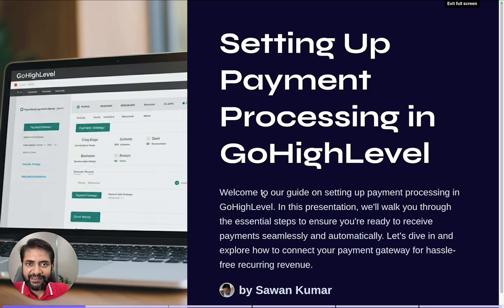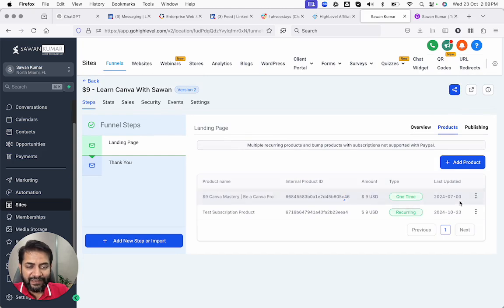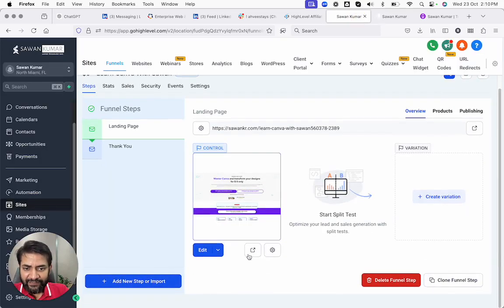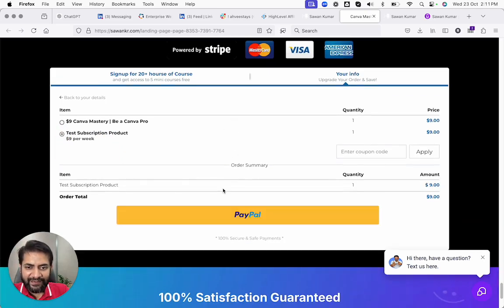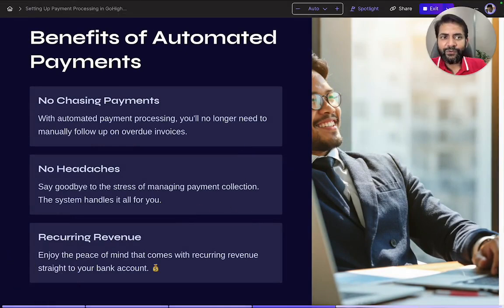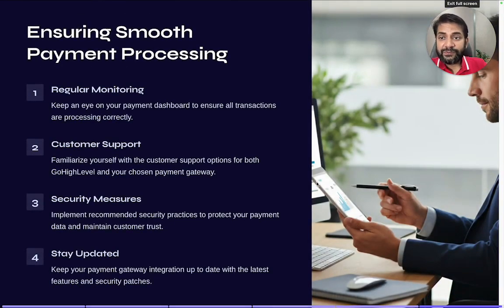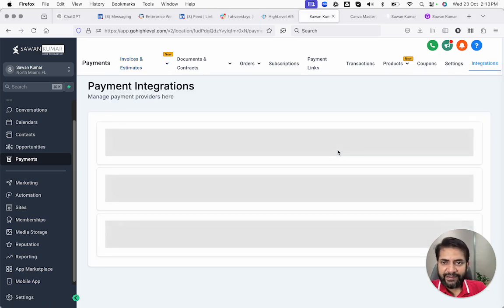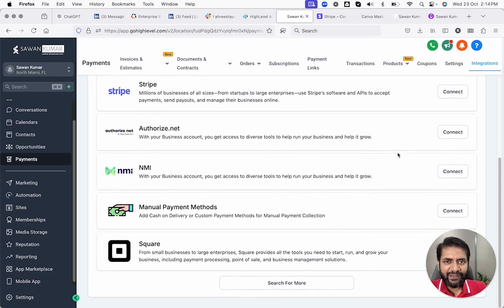Want Hassle-Free Payments In GoHighLevel? Watch This!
Learn how to set up hassle-free payments in GoHighLevel — Stripe integration, subscriptions, payment plans, and invoicing explained step by step. In this video, Sawan Kumar walks you through exactly how to automate their entire business using GoHighLevel CRM and marketing funnels.

⏱️ Timestamps:
00:00 Introduction
1:00 Getting Started
2:01 Want Setup
3:02 Hassle Walkthrough
4:02 Tips & Best Practices
5:14 Key Takeaways & Next Steps

📚 Books by Sawan Kumar: